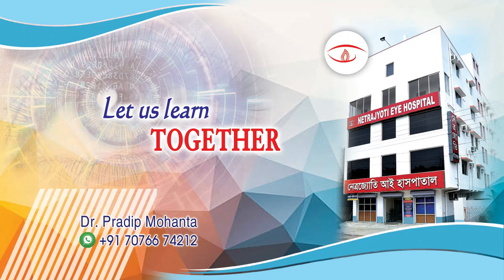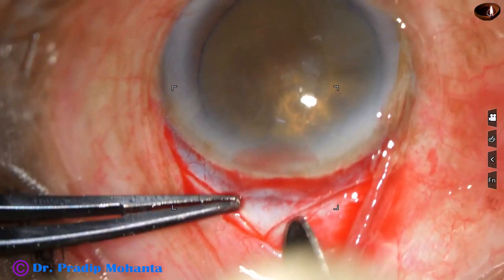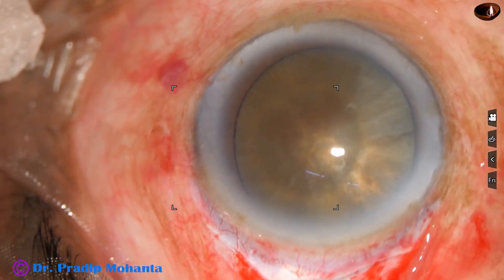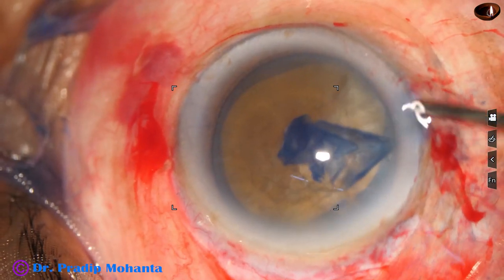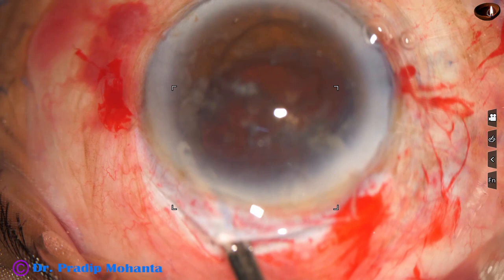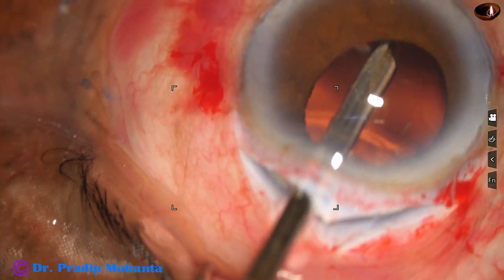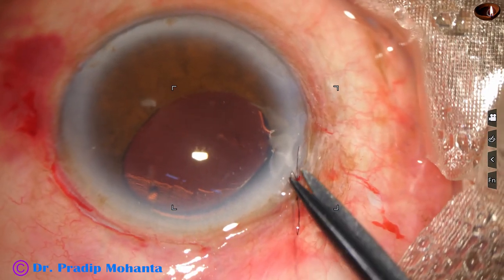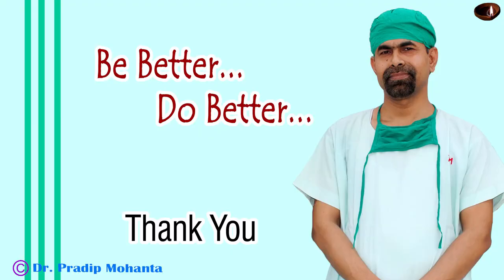ECCE - 11 mm wound closed with 3 sutures - Pradip Mohanta, 17th June, 2023